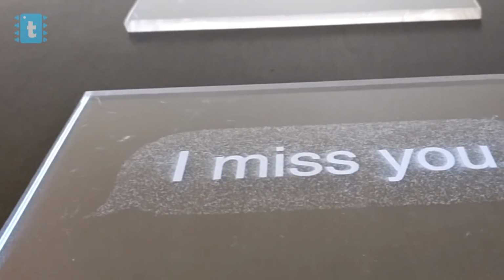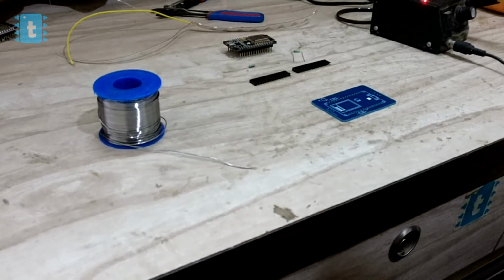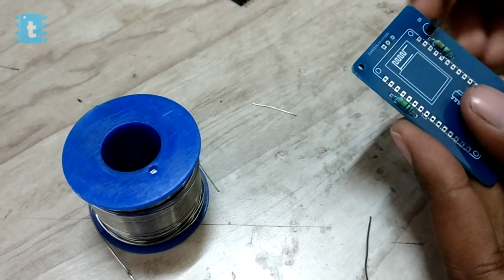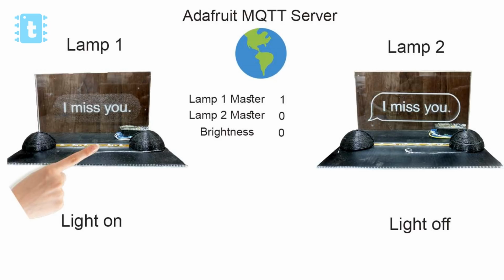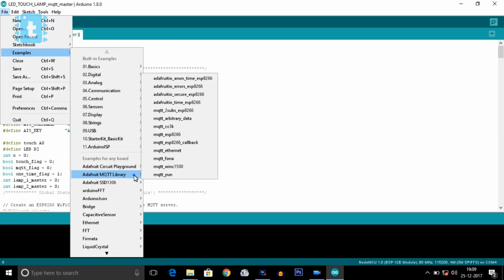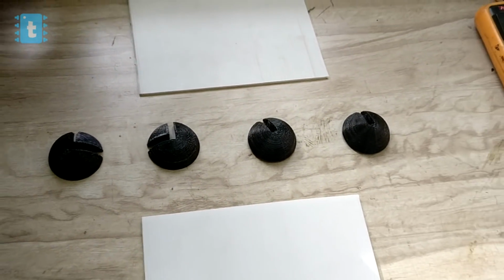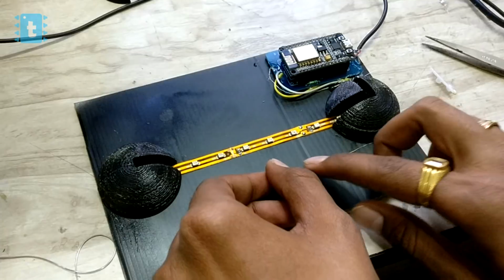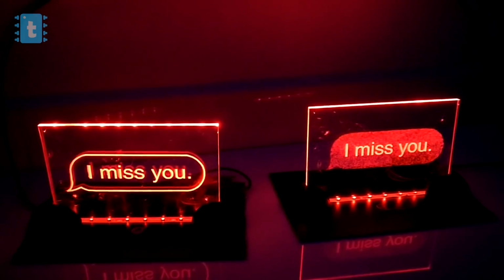Most Innovative project of 2017 using ESP8266 Connected Message Lamps | IoT Projects | PCB Prototype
This is not just another Engraved LED lamp that you see in the market now-a-days. This is advancd version of that lamps. In the era of connected devices, I have made my own connected lamps. This project is inspired from one product called, Filimin: A Wi-Fi Enabled Touch Light That Connects You. I truly loved this product as in this generation of smart phone where each and every thing, every activity is taken over by our smart phone, this product will let you share your feelings to your loved ones without using smart phone at all.

if you love watching my videos and interested in learning new new projects,then donate me at PayPal so that I can do it forever and better then before.